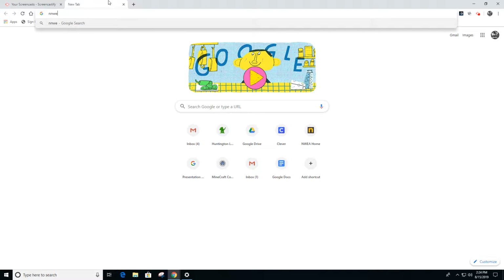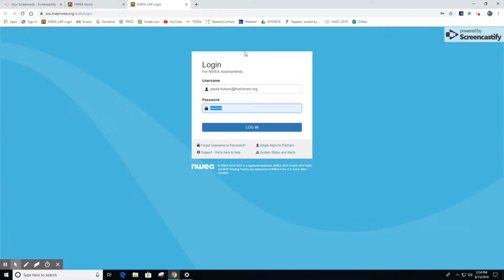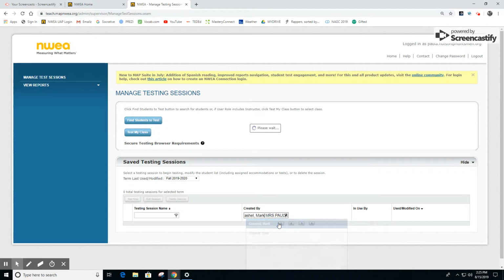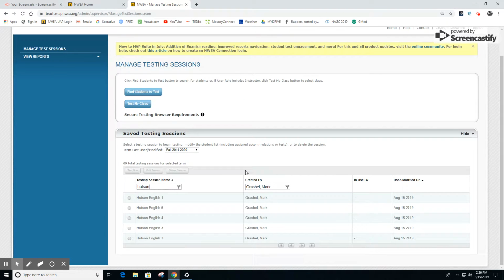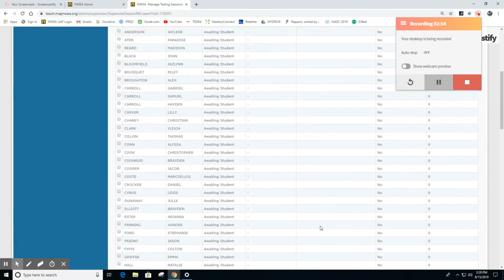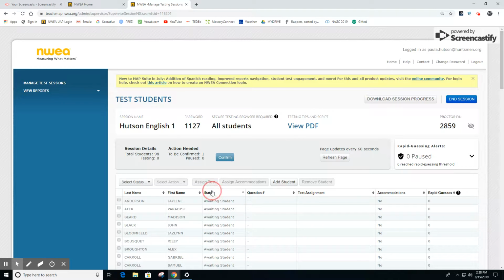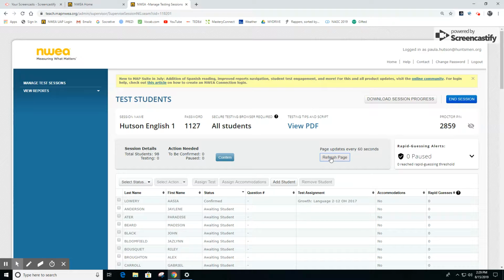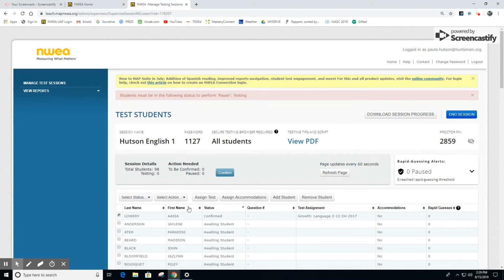MAPS START SESSION